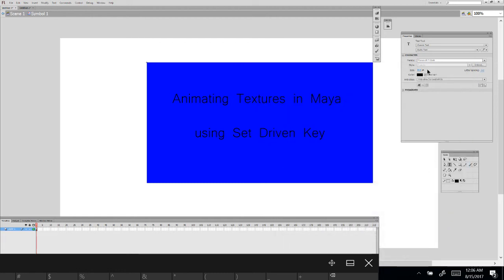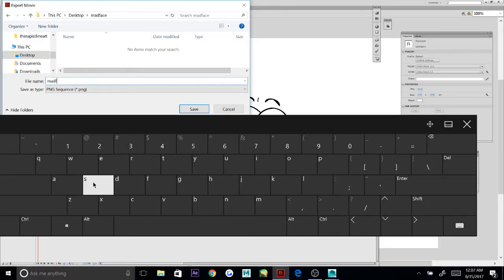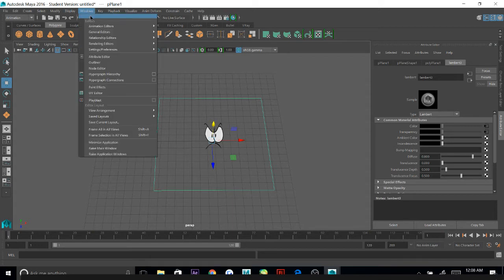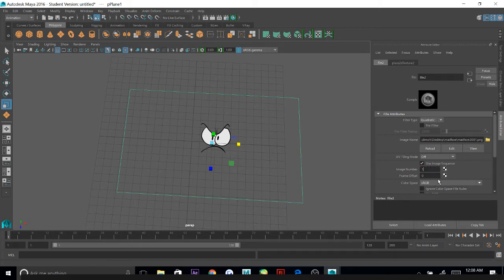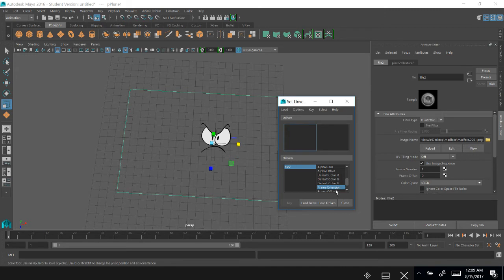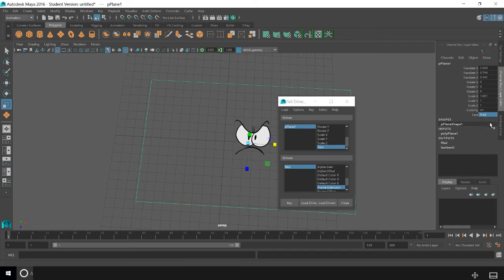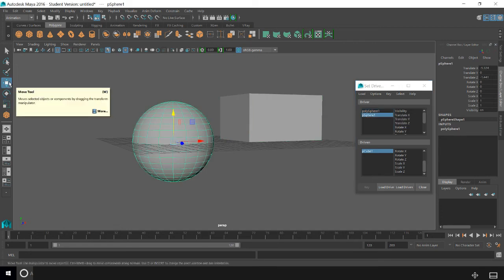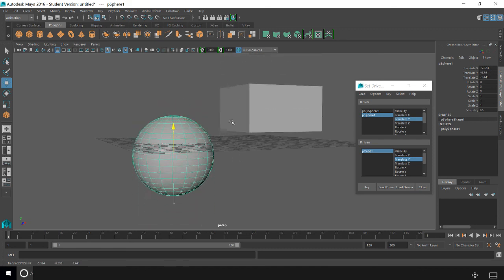(UPDATED) Animating Textures using Set Driven Key in Autodesk Maya Tutorial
This is my updated tutorial for how to animate a texture in Autodesk maya using Set driven key. I ran through this pretty quick but I hope I got the point across.